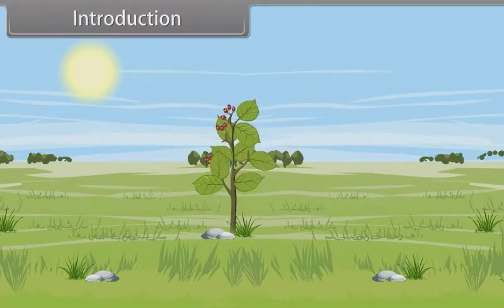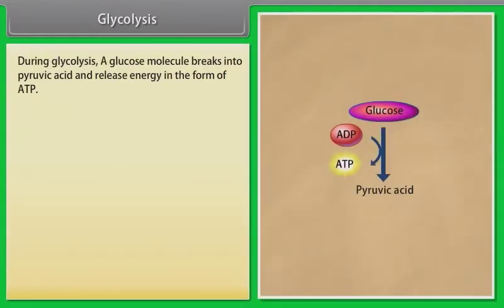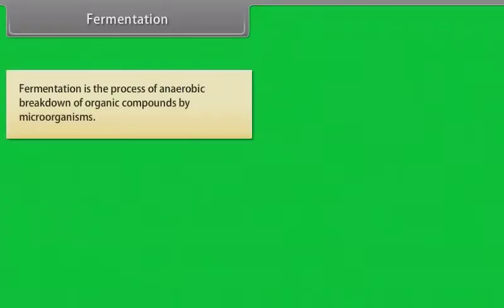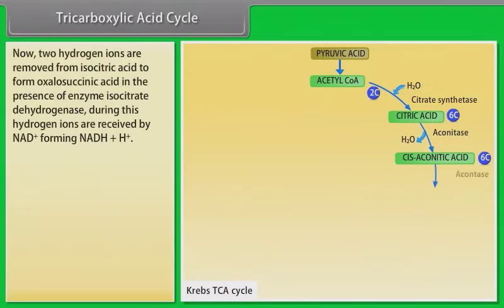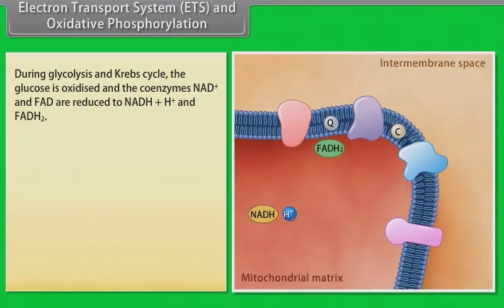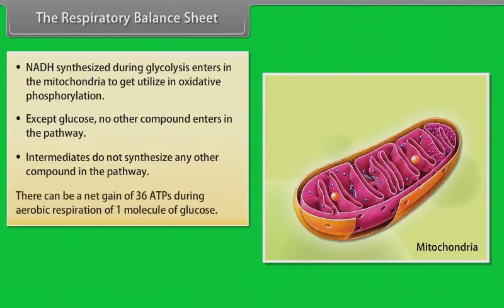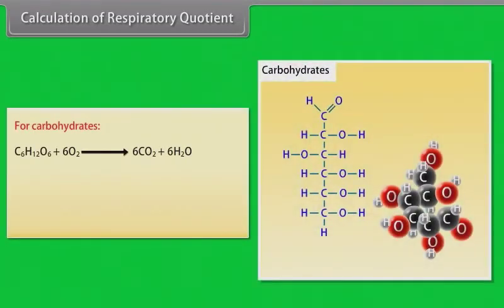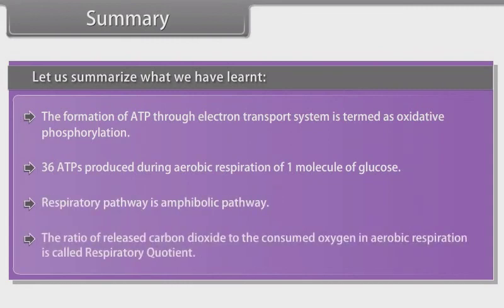14 Respiration in Plants | Animation | 11th phy | English